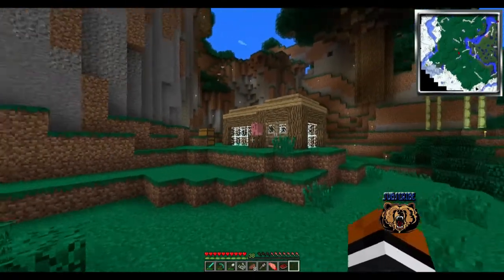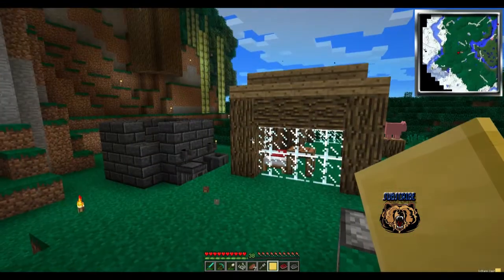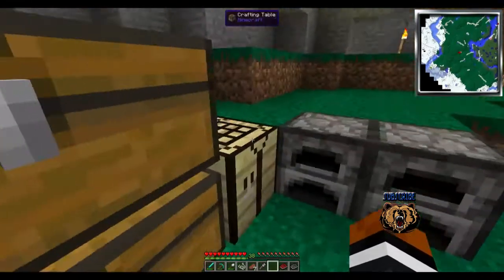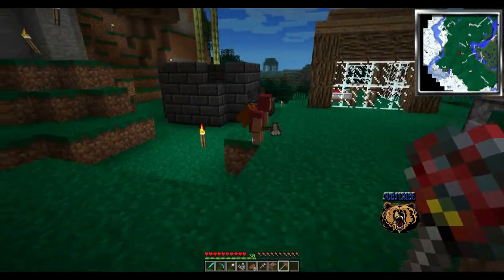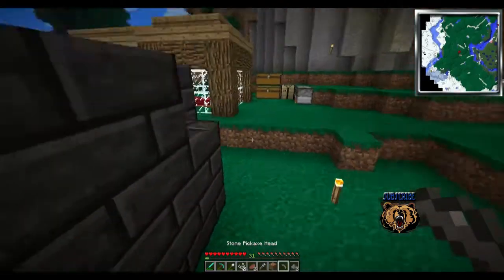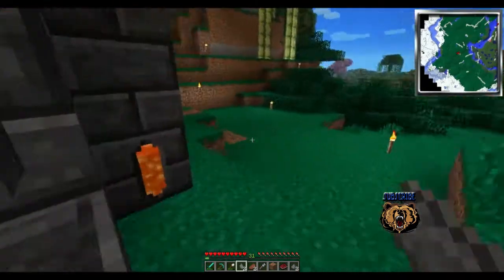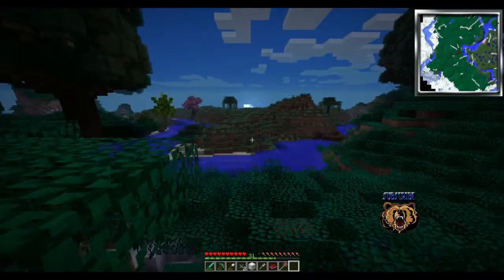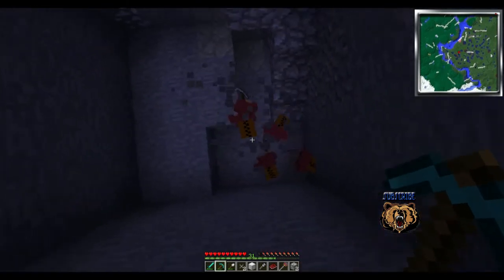Attack of the B-Team|Episode 2|Tinkering!